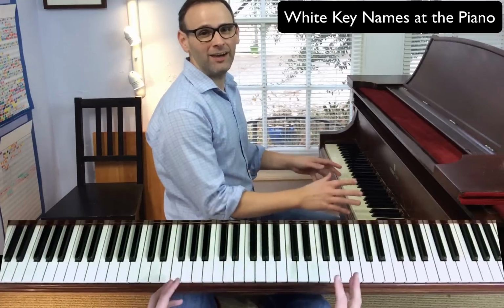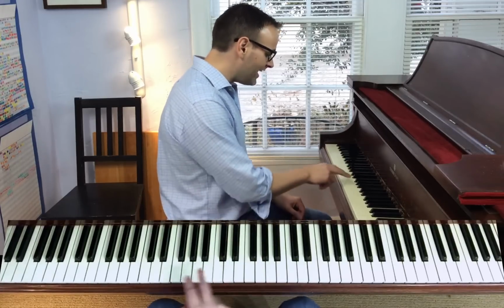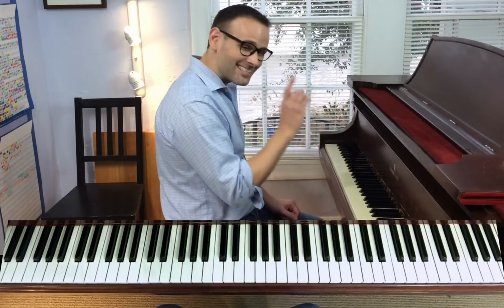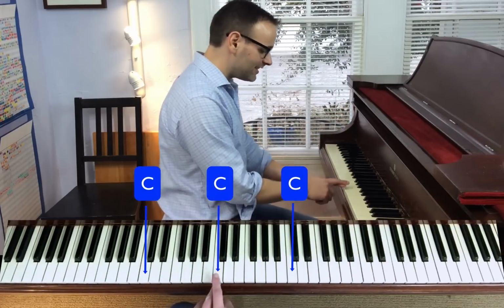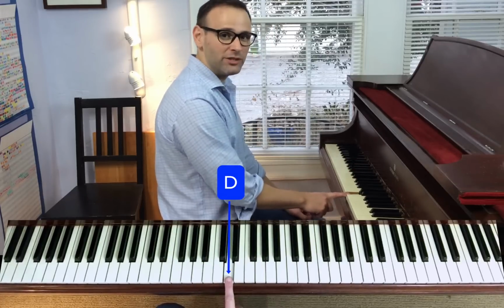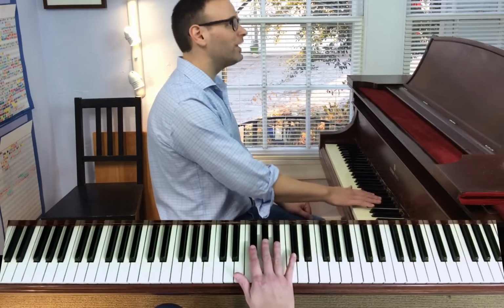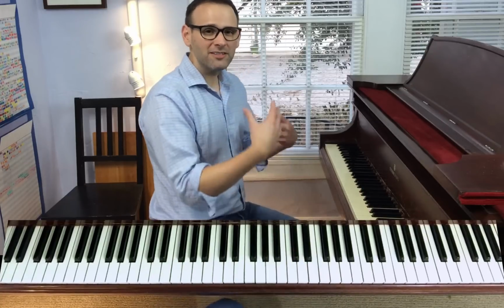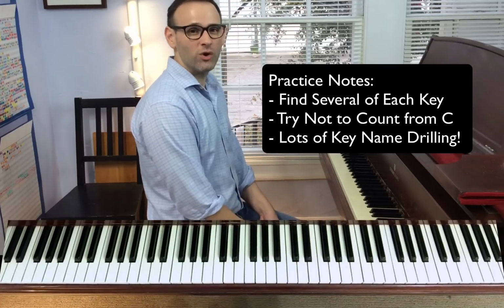White Key Names at the Piano